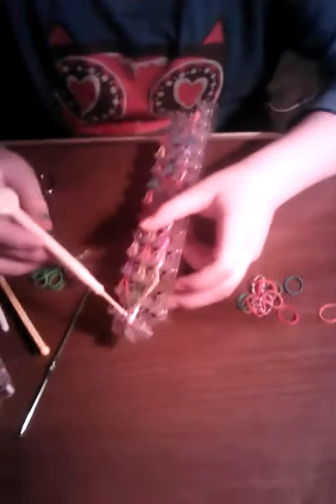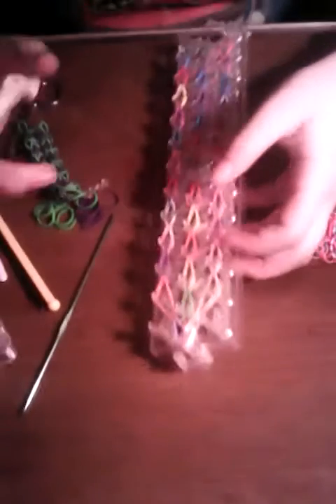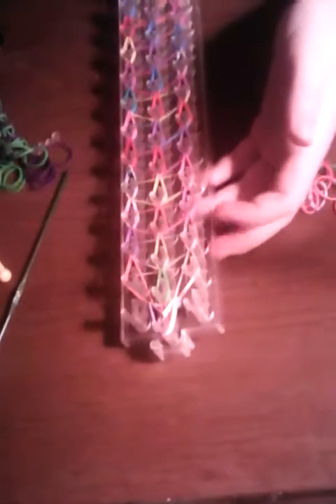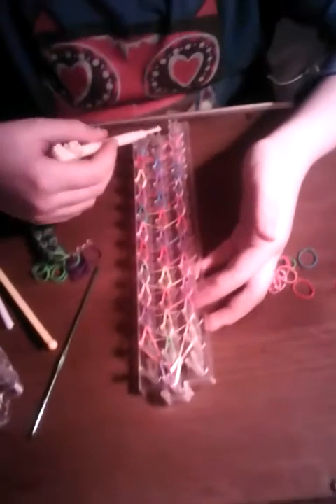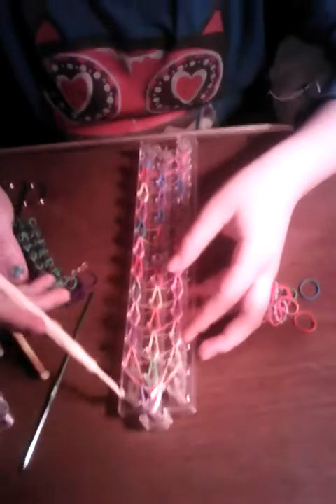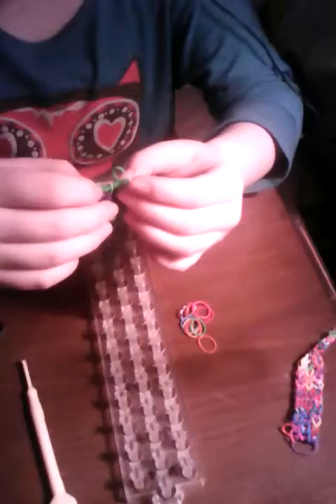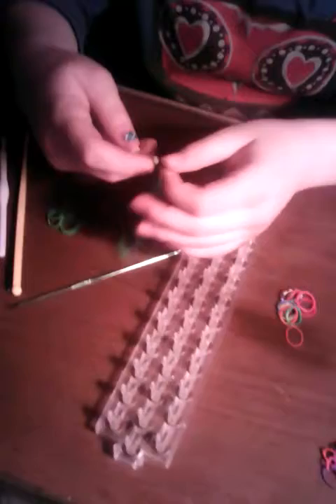How to make an extension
Sorry we didn't get to show you the headphones with a built-in microphone go on animebranden's channel to see them